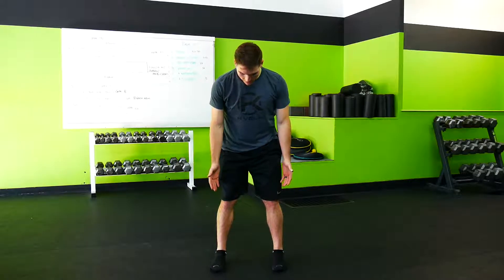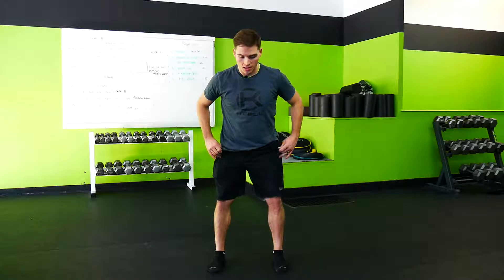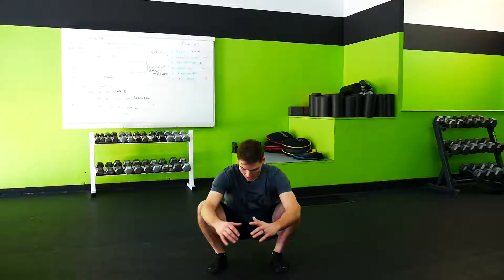2-Minute Squat Retest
With your feet hip distance apart and your toes slightly angled out (between 5 and 12 degrees) sit in the bottom of your squat for 2 minutes while noting areas of extreme tension or possibly discomfort. If you took good notes on from the first attempt, you should find that it’s MUCH easier to hold this position and it’s almost comfortable to do so. Maintain for a full 2 minutes.